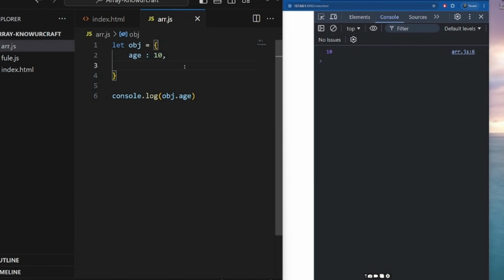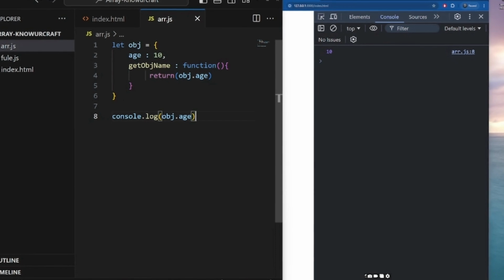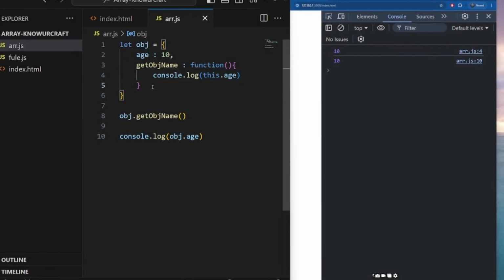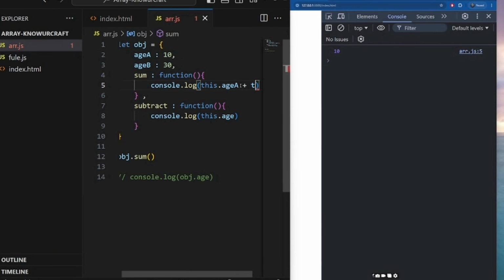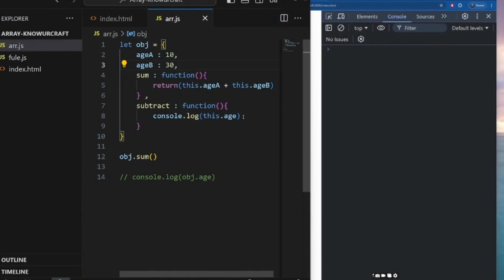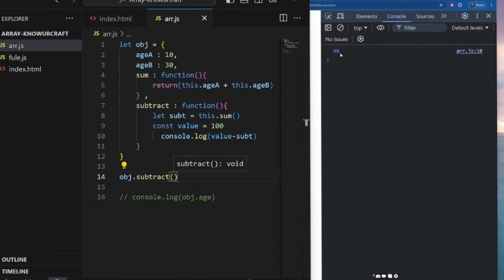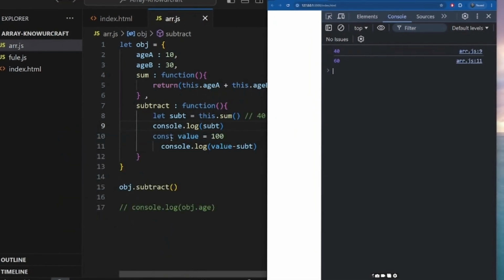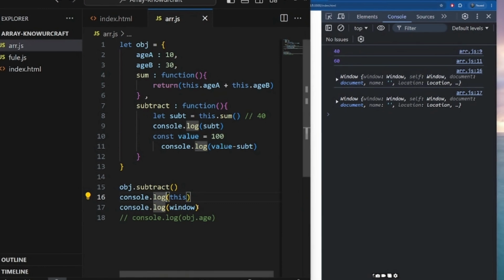JavaScript this keyword | How this works in JavaScript | What is THIS keyword in JavaScript |JS THIS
Are you confused by the this keyword in JavaScript? You're not alone! In this tutorial, we’ll break down how the this keyword works in JavaScript, and explain its role in objects methods. Whether you're a beginner or an experienced developer, understanding this is crucial to writing clean, bug-free JavaScript.

🎯 Topics covered:

** How this works in functions and methods